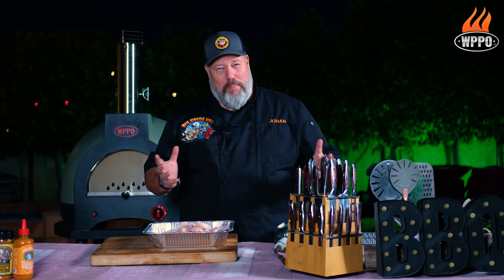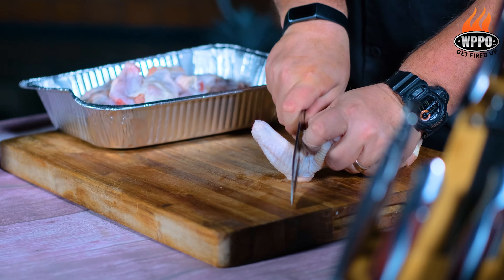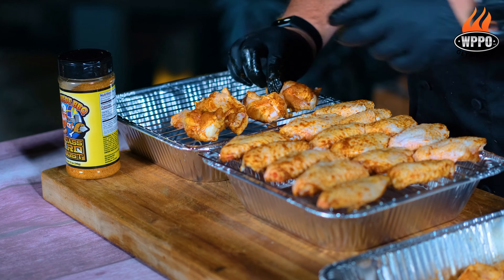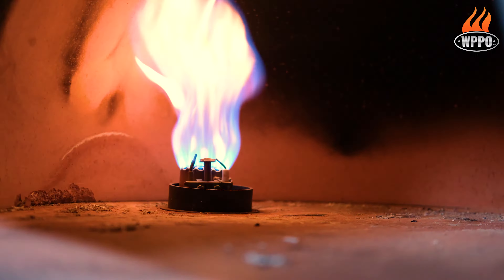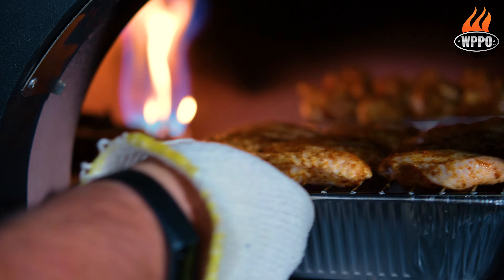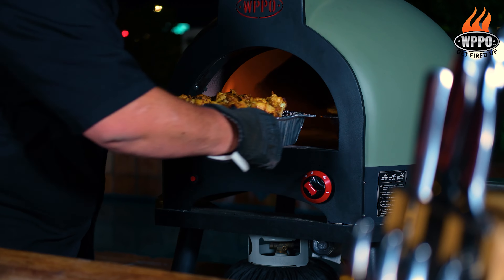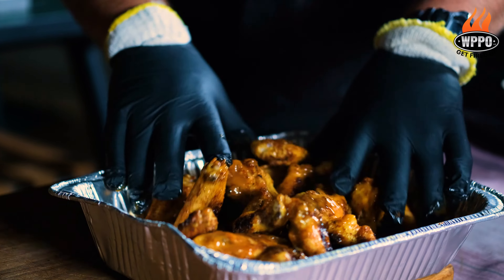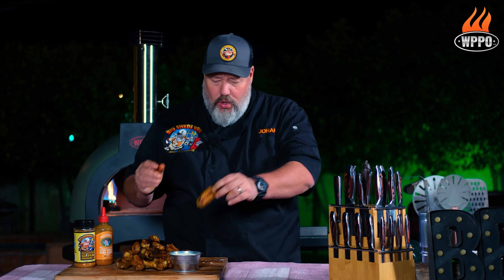How to make Chicken Wings in your Pizza Oven | Packed with flavors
Everybody loves chicken wings and these wings are amazing. Crispy skin, packed with smoky flavors, and all prepared in your pizza oven.

In this video, Johan Magnusson of Big Swede BBQ, will show you how he makes his Badass Chicken Wings in the Infinity 66 Hybrid Pizza Oven from WPPO.